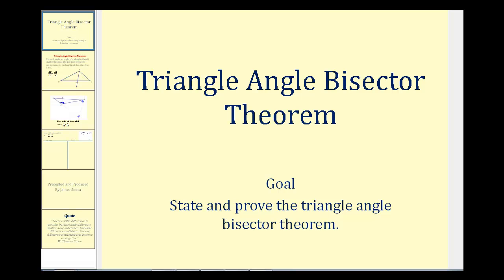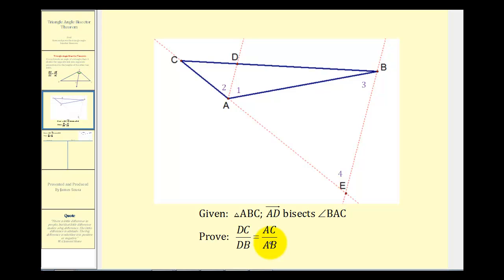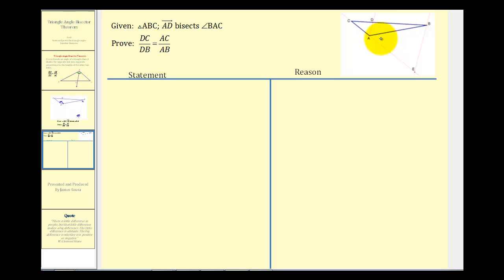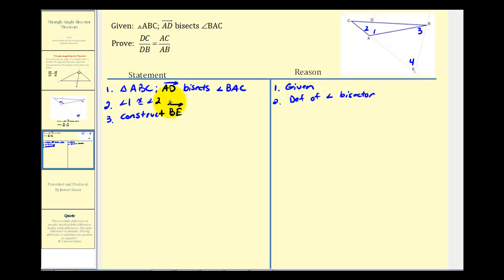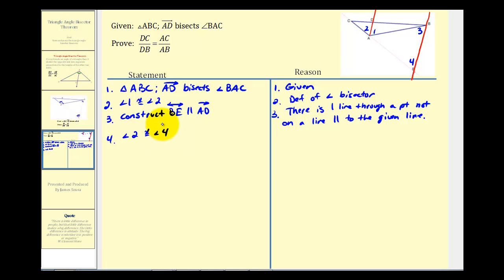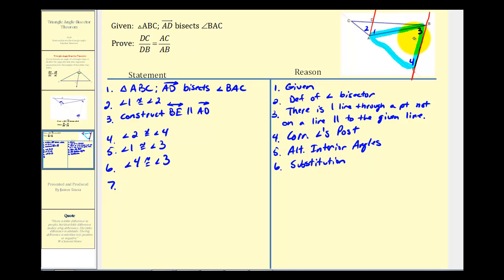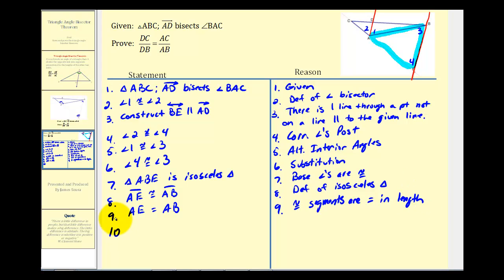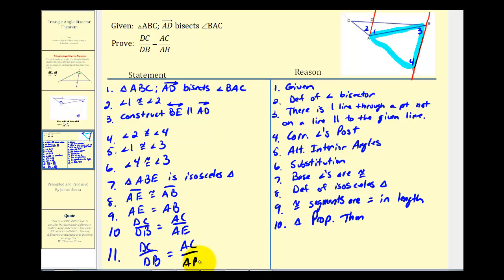The Triangle Angle Bisector Theorem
This video states and proves the triangle angle bisector theorem.